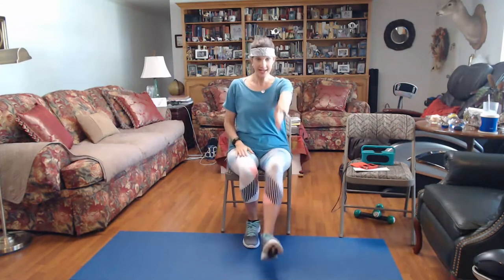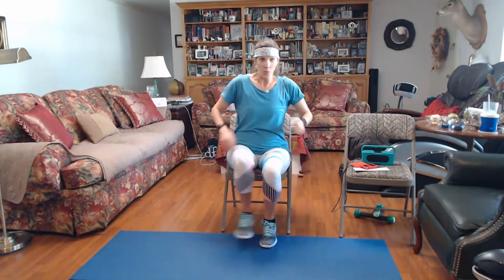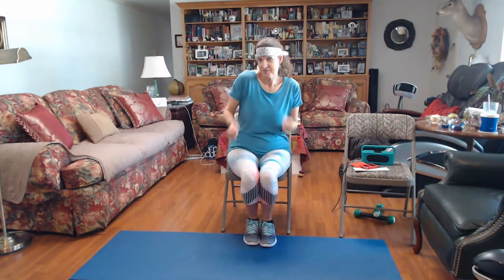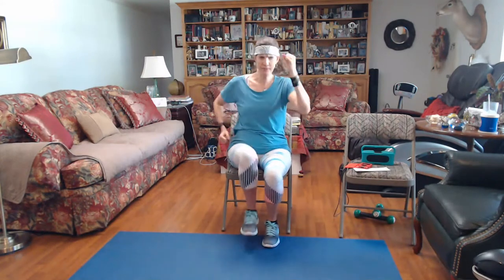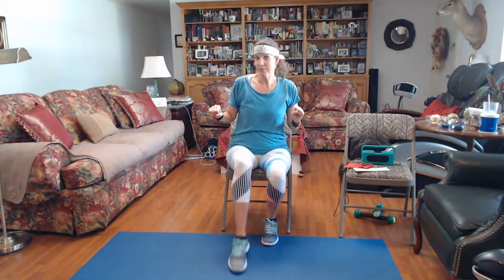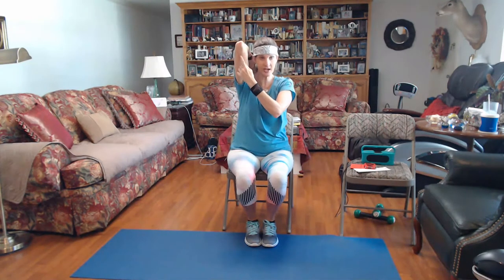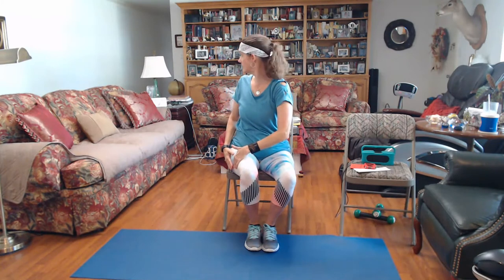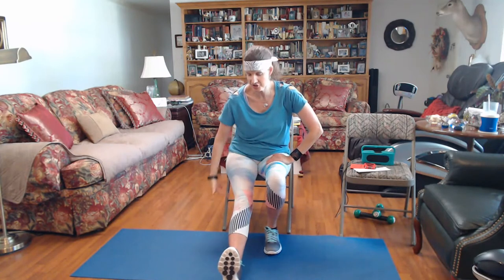Pelican Bay.....Music in Motion for Seniors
Welcome All!   Today,  you just need water and a chair and a HUGE smile!  :D